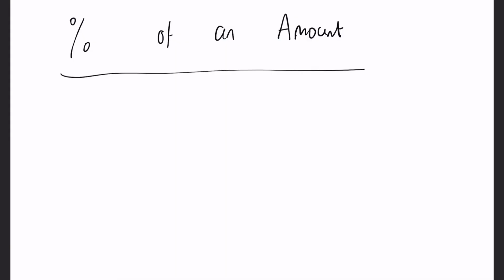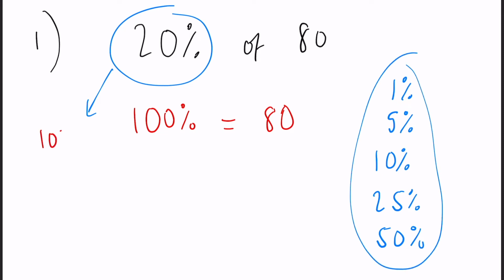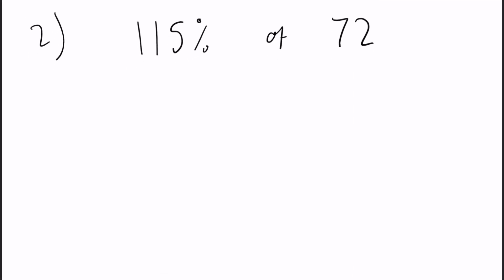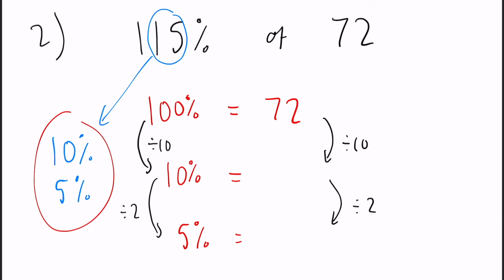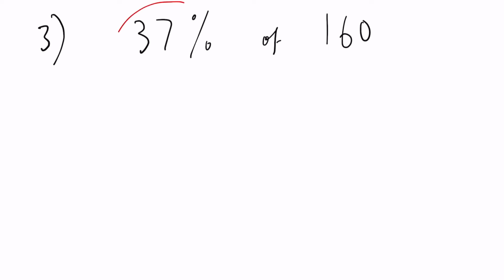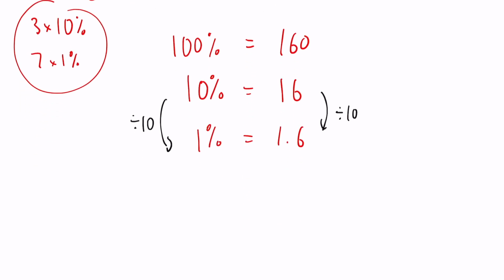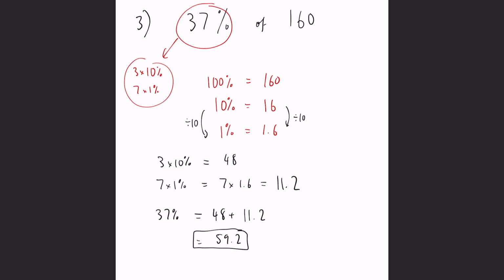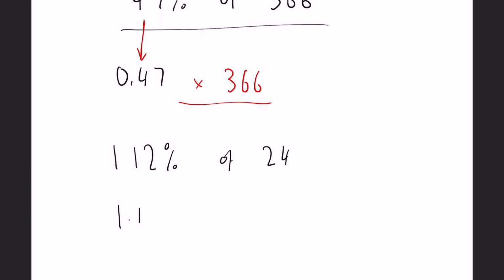Percentages of Amounts | GCSE Maths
In this video we look at how to find percentages of amounts with three examples of varying difficulty